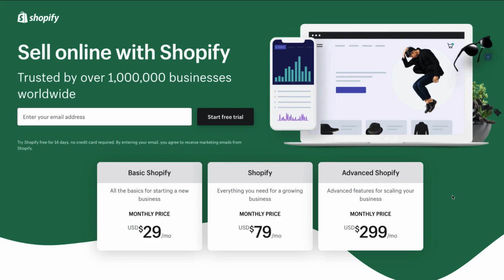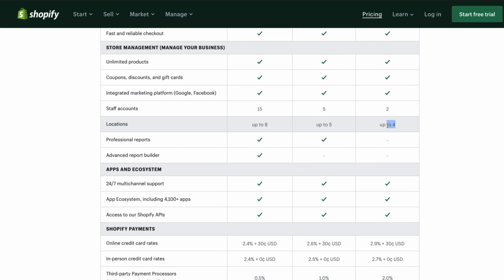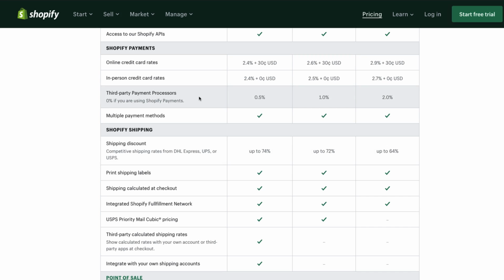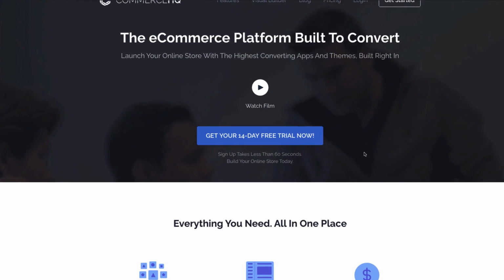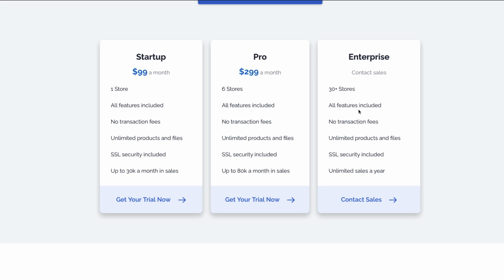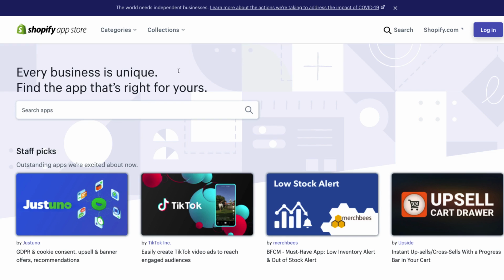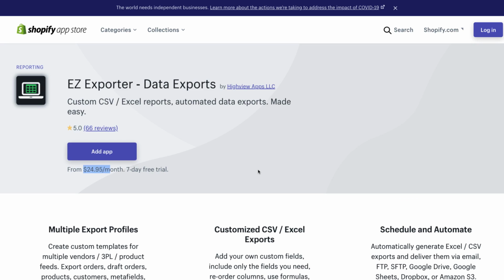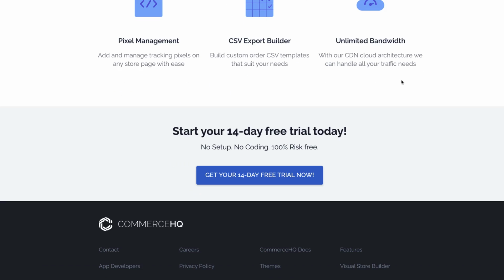Shopify vs CommerceHQ Pricing 2020 | How To Choose An Ecommerce Website Builder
In this video, I do a brief Shopify vs CommerceHQ pricing comparison to help you choose an eCommerce website builder. Special 6-Store CommerceHQ Plan ➡️ message for special link

0:00 Intro
1:05 Shopify Pricing
6:45 CommerceHQ Pricing
9:04 Themes and Apps

I also briefly cover a few of the CommerceHQ apps that are included and how much those apps cost if you add them to your Shopify Store.

Are you thinking about starting your eCommerce website? Two very good eCommerce platforms are Shopify and CommerceHQ. While the pricing seems to be clear, there are some things you need to know about the additional fees you will be paying down the road.

I do not work for Shopify or CommerceHQ. I have used both for years. I hope this pricing comparison helps you with your decision on which platform you'll use to start your eCommerce website. Both are very good for Dropshipping.